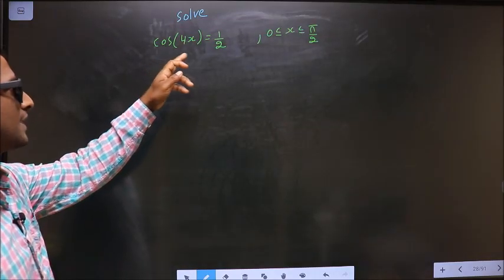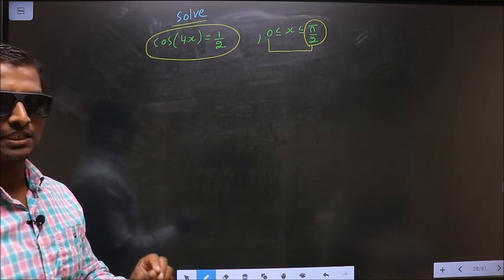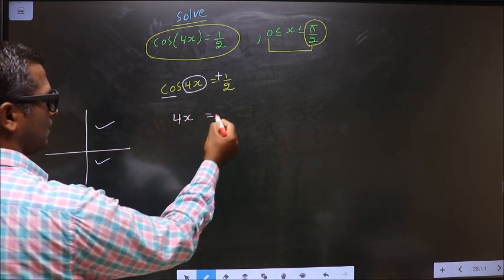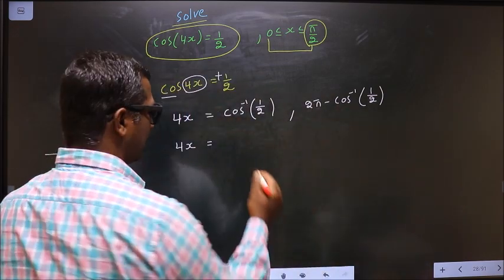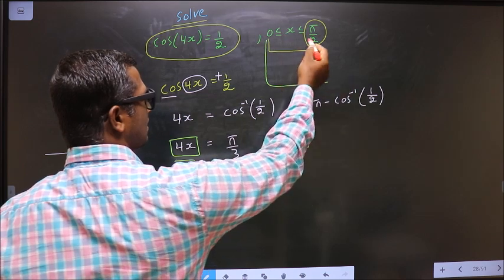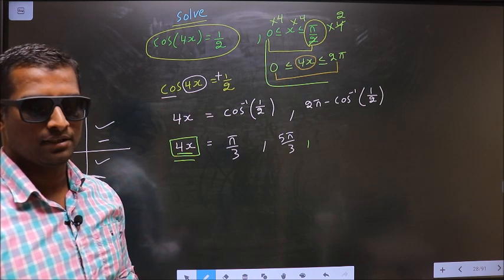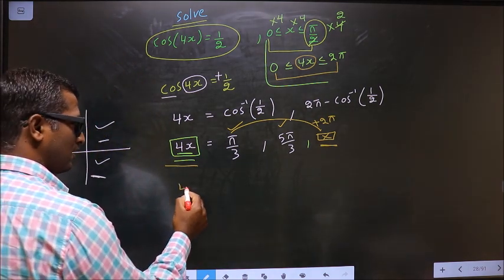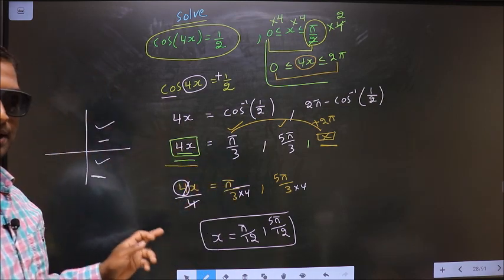Trigonometric equations Solve cos(4x)=1/2 Where 0≤x≤π/2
Trigonometric  equations
Solve
 cos(4x)=1/2
Where    0≤x≤π/2